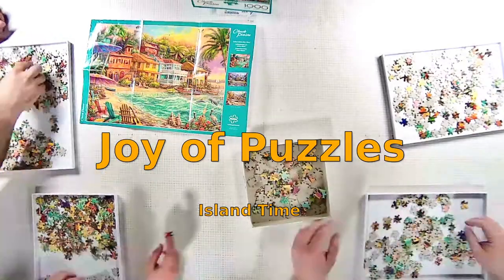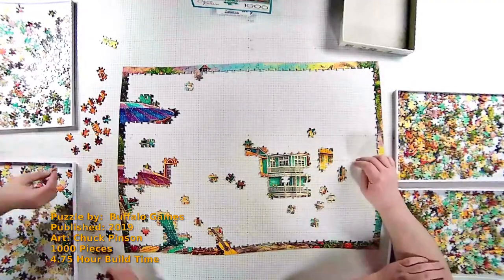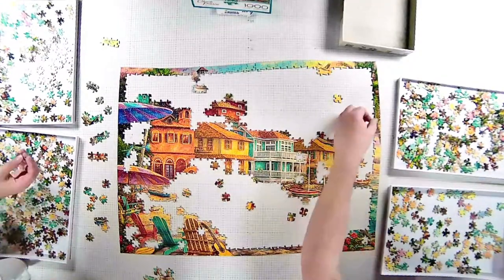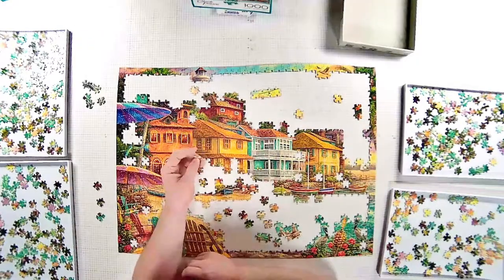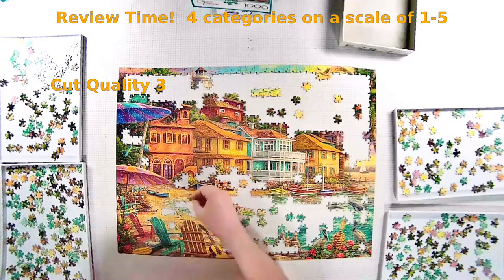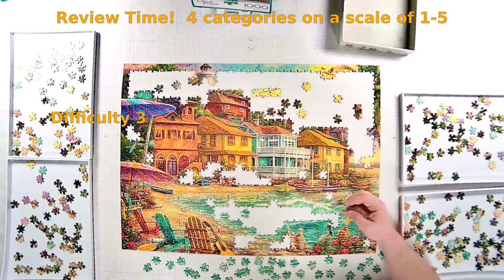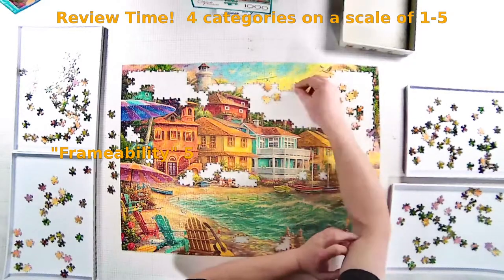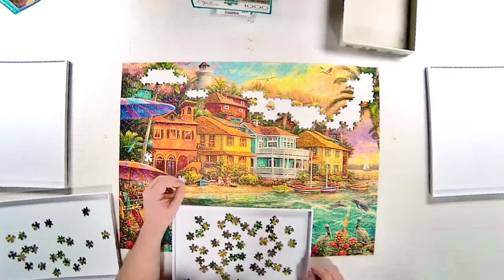Joy of Puzzles – Island Time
Joy of Puzzles time lapsed puzzle build and review Island Time

Buffalo Games

Chuck Pinson